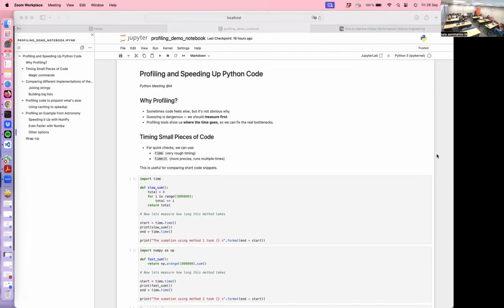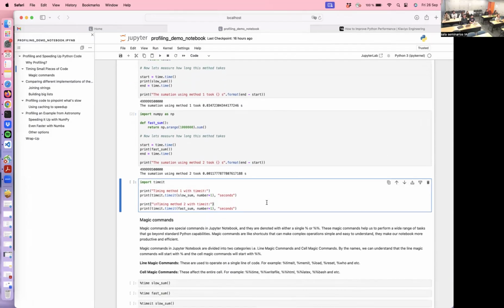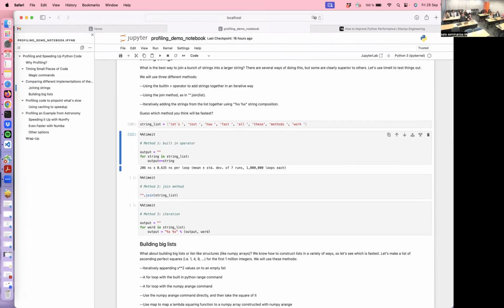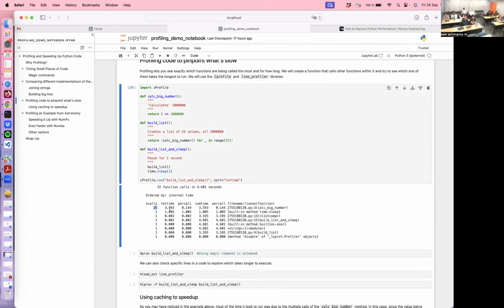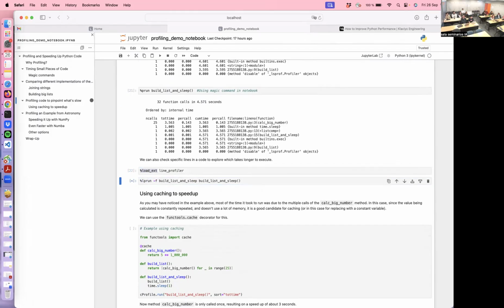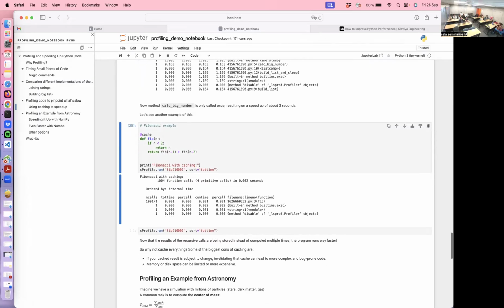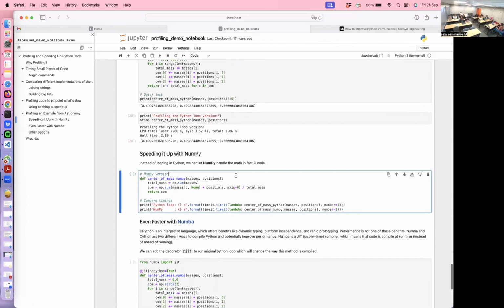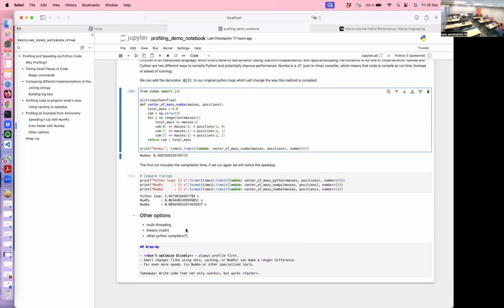IA python meetings Session 05 | How to optimise your Python code? by Daniela Barrientos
Sometimes Python code feels slow, but it’s not always clear why. In this session, we’ll learn how to find the parts of your code that take the most time and see simple ways to make them faster. We’ll start with tools that show you where your program spends its time, then try out easy tricks like using better data structures or built-in functions. With a few examples, we’ll see how small changes can make a big difference in your computing time.